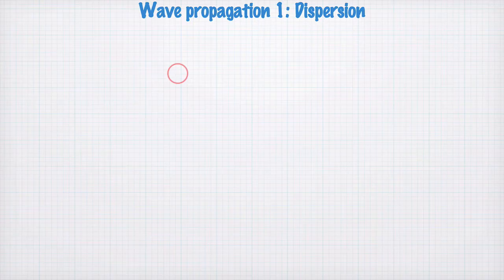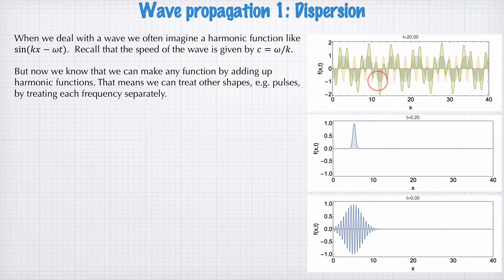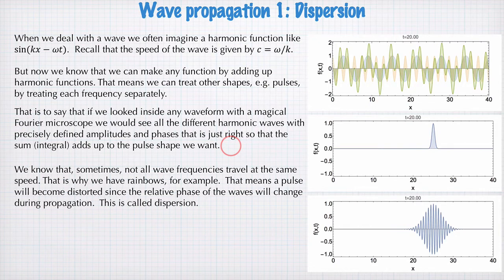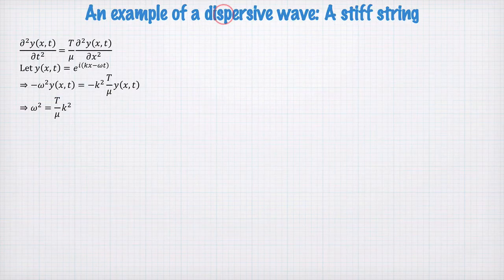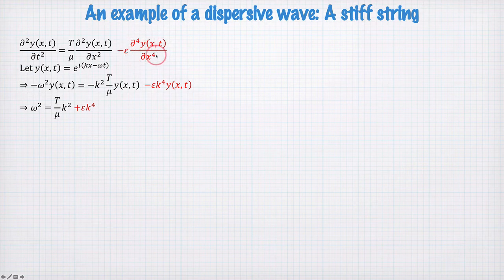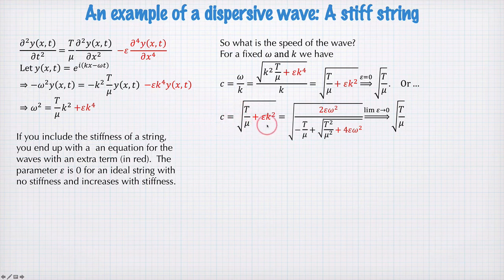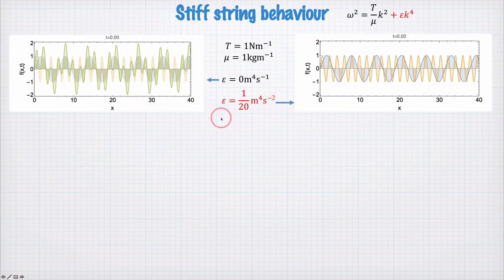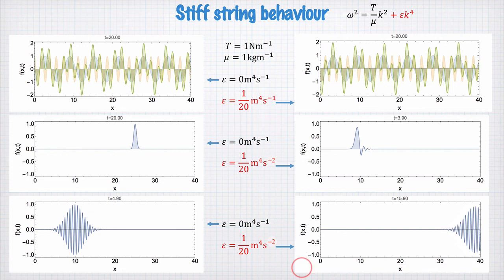2201_25 Dispersion introduction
Fixed units of epsilon, 10/8/2020